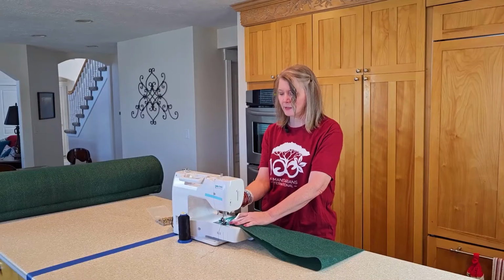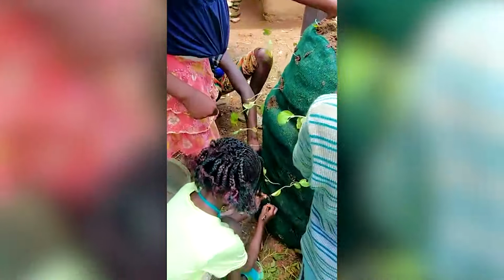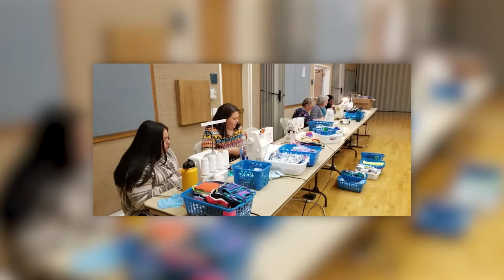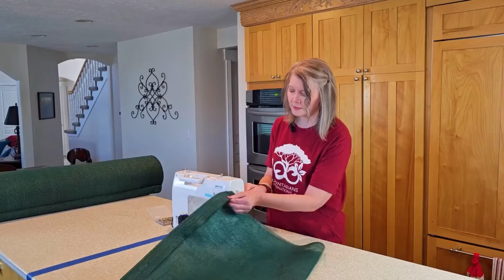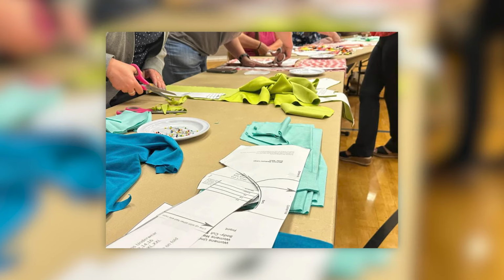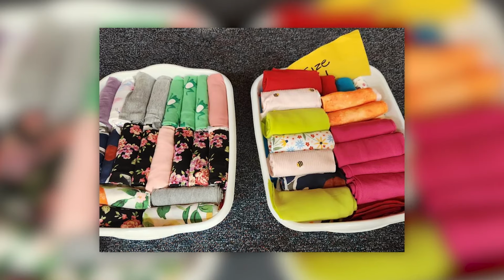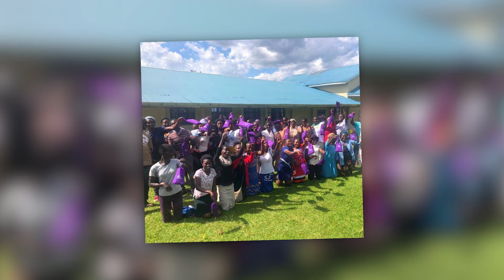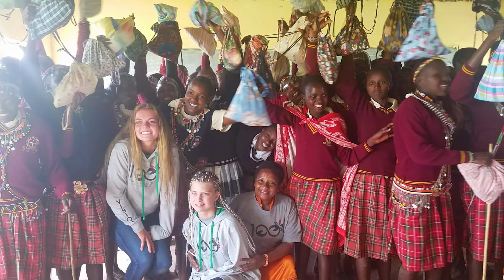How Local Volunteer Projects Are Changing Lives in Kenya and Beyond!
🌱 Change lives without leaving Utah! At 100 Humanitarians International, your hands-on service can have a global impact.

Two Ways to Make a Difference:

1️⃣ Garden Tower Sew-a-Thons
Join our collaborative events where five dynamic teams work together—cutting, pinning, sewing, folding, and drilling—to create innovative Garden Towers. These vertical gardens empower families around the world to grow their own food, fostering self-reliance, sustainability, and food security.

2️⃣ Underwear Cut-a-Thons
Help cut underwear patterns from soft t-shirts and stretch cotton fabric for girls in Kenya. Providing underwear is more than meeting a basic need—it’s about giving girls confidence and dignity, enabling them to attend school without interruption and pursue their education.

Why Volunteer?
✅ Make a tangible difference for families globally
✅ Build community while having fun
✅ Learn skills that create sustainable change
✅ Support education, empowerment, and self-reliance

📍 Location: Various events across Utah